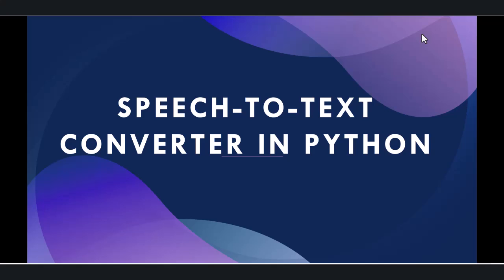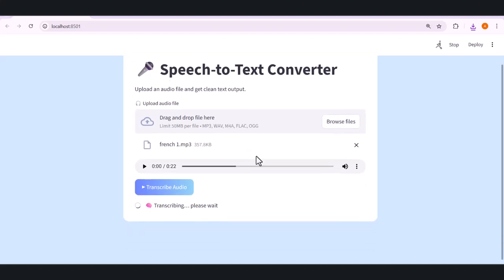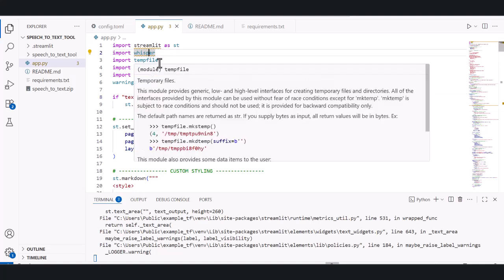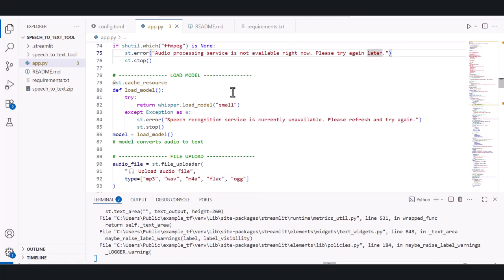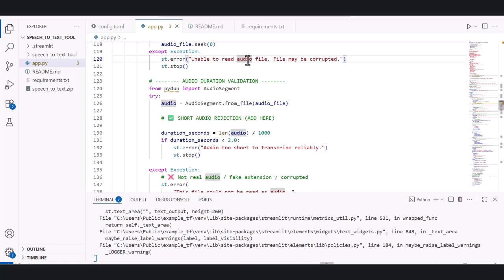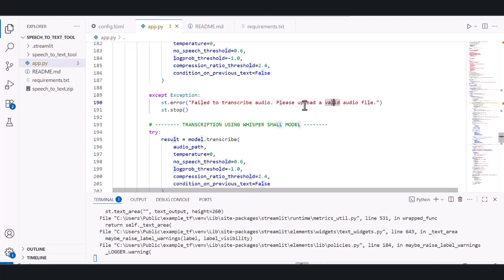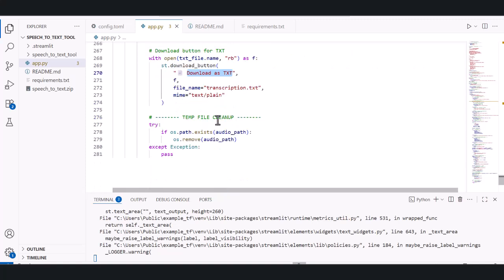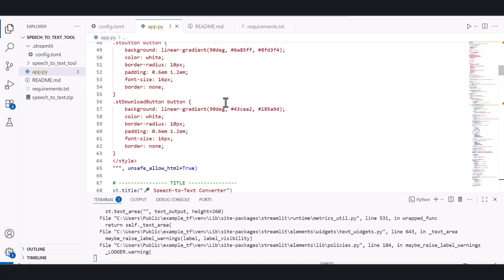Speech-to-Text Converter using Python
The Speech-to-Text Converter tool in Python converts spoken audio into readable text, supporting multilingual speech such as Arabic, Russian, Spanish, French, English, Chinese, and Japanese. You can also download a text file of converted text. The libraries I have used are: whisper, tempfile, pydub, etc.
Audio file types supported are MP3, WAV, M4A, FLAC, and OGG.
Validations used in the Speech-to-Text Converter tool are
Audio Duration Validation
Supported Audio File Format Validation
Audio File Size Validation, etc.
You will get a browse files button, with which you can upload an audio file, after uploading you can see a transcribe audio button. After the audio has been transcribed, you will see a text interface where the transcribed text is displayed, and you will also have a download as TXT button to download the transcribed text as a text file.